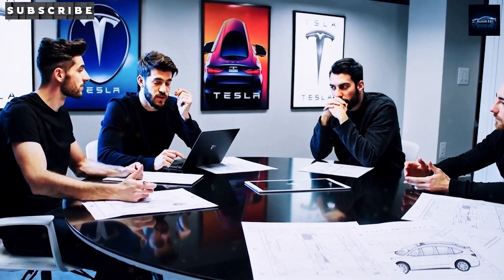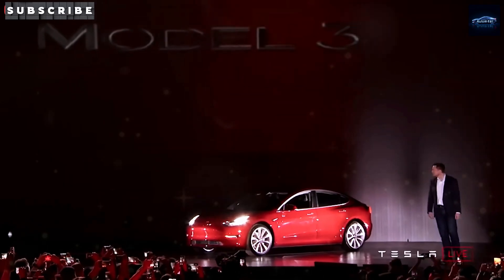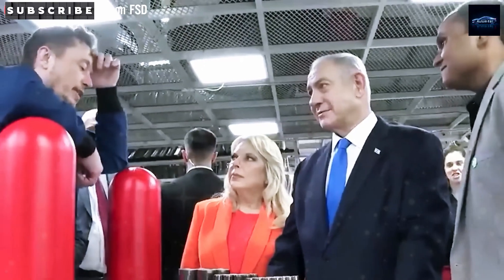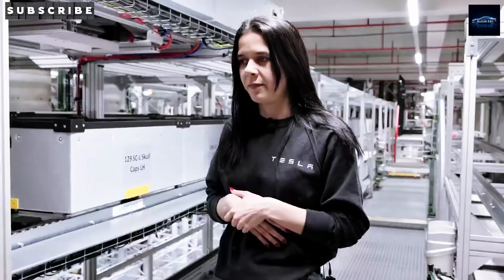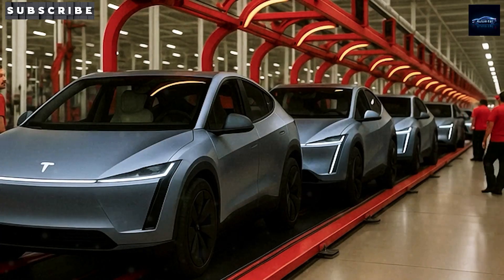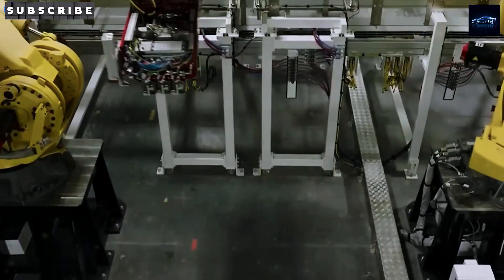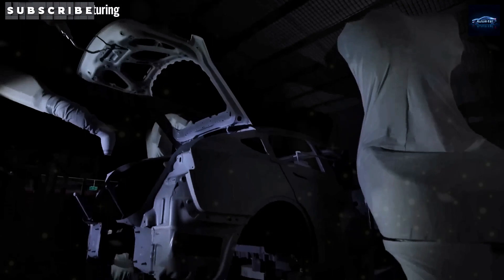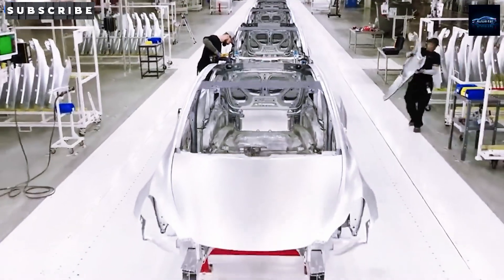Elon's $200M Texas Factory: $11K Model 2 SHOCKER! (2025)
ELON MUSK JUST ANNOUNCED A $200M MEGA FACTORY IN TEXAS THAT COULD MAKE THE $11K MODEL 2 A REALITY!

Breaking News Summary: Tesla’s new $200 million mega factory in Waller County, near Houston, Texas, is set to open by late 2025, producing Megapack battery storage systems at 40 GWh annually—enough to power over 600,000 homes (Tesla Megafactory Texas). This facility is strategically positioned to support the Tesla Model 2, potentially priced at $11,000, revolutionizing affordable electric vehicles.

Viral Specs:
🚀 Massive Production: 40 GWh of battery storage annually, powering over 600,000 homes.
💰 Cost Savings: Shared tech reduces Model 2 costs by up to $4,000 per vehicle.
🌍 Global Impact: Texas, Shanghai, and Australia factories produce 120 GWh annually.

Timestamps:

01:15 - Tesla’s $200M Texas Factory Unveiled
03:30 - Mega Packs: The Model 2’s Secret Weapon
06:45 - Tech Behind the $11K Model 2
08:20 - Game-Changer for Electric Vehicles

Tesla’s $200M Texas Factory Unveiled
Tesla’s new $200M mega factory in Waller County, Texas, will produce 40 GWh of Megapacks by 2025, supporting the $11K Model 2’s launch (Electrek). This facility boosts Tesla’s energy storage capacity, creating 1,500 jobs. (149 chars)

Mega Packs: The Model 2’s Secret Weapon
Megapacks from the Texas factory enable cost savings for the Model 2, using lithium iron phosphate batteries that cut production costs by 30-40%. Tesla’s AI-driven tech streamlines assembly, targeting a $11K price (Automotive Dive).
Game-Changer for Electric Vehicles
The Texas mega factory, alongside Shanghai and Australia, forms a global energy network, producing 120 GWh annually. This supports Tesla’s goal of 1.5M Model 2 units by 2027, reshaping the EV market (Not a Tesla App).

Engagement Trigger: Drop 🔥 if you’re excited for the $11K Model 2!